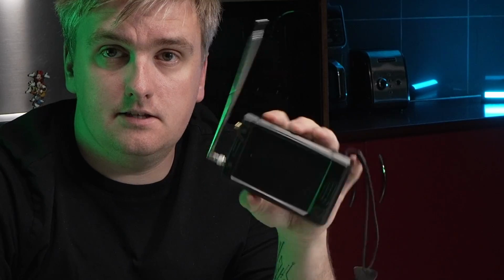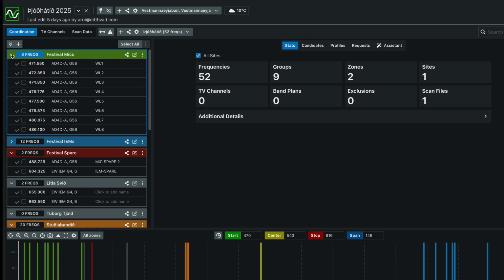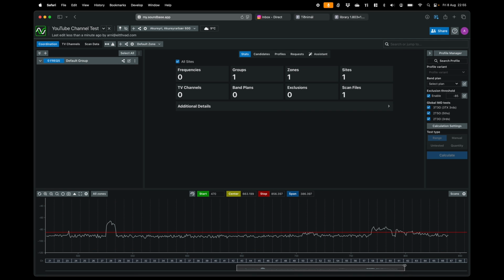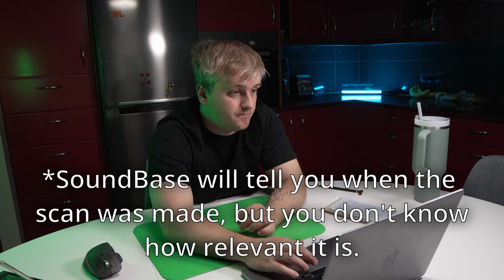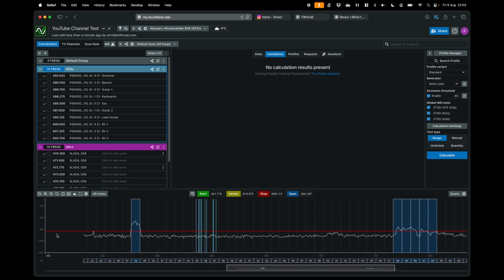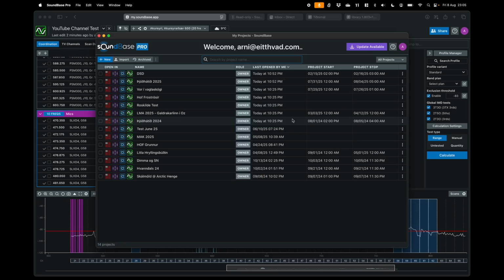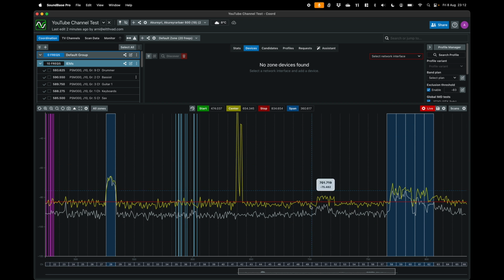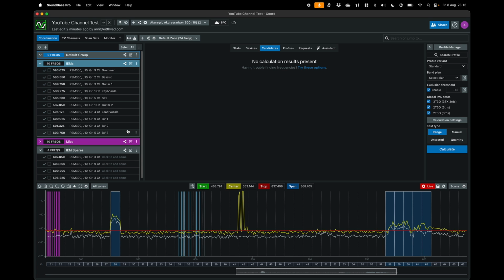Frequency Coordination - What is it and why do I need it + Intro to SoundBase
In this video I make a short introduction on the concept of Wireless Frequency Coordination, what is it and when/why do I need it.

This also shows the SoundBase Coord program, and gives a simple instruction on how to start using it.
This is not an in depth tutorial on SoundBase, my main purpose is to introduce it as a tool.

Chapter:
0:00 Intro
0:45 Overview
0:53 What is Coordination
1:49 Group and Channel presets
2:36 Checking the venue enviroment
3:15 Why use a separate scanner?
3:43 Recommended first scanner.
5:37 SoundBase Introduction
6:32 Coordinate whenever you can, even if you don’t really need to.
7:01 SoundBase starting from scratch
15:51 SoundBase Real-Time Reports
16:33 SoundBase - What does it cost ?
17:22 Reasons I switched from Shure WWB
18:55 SoundBase Pro - Short Demo